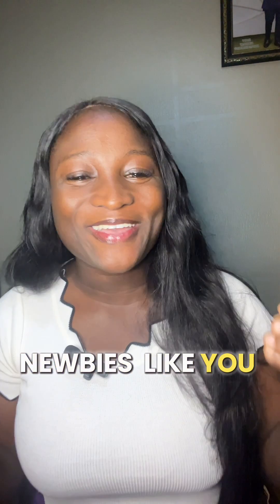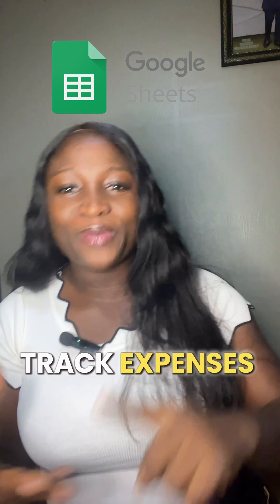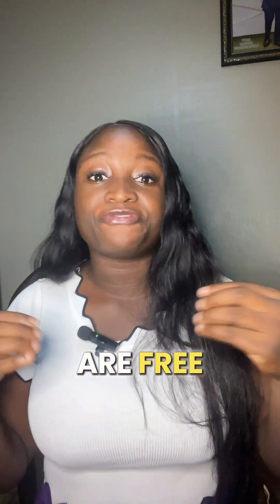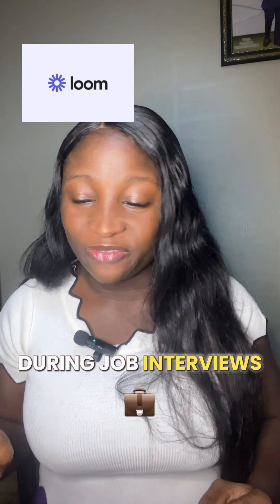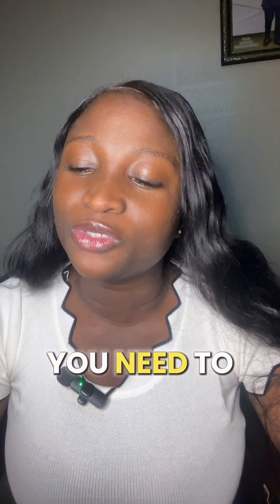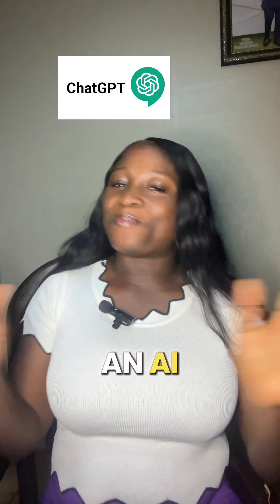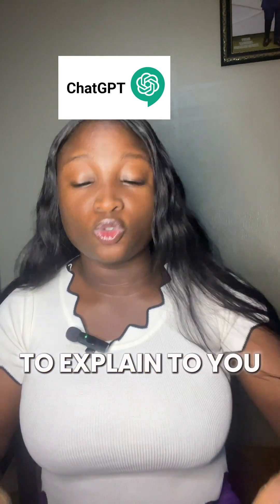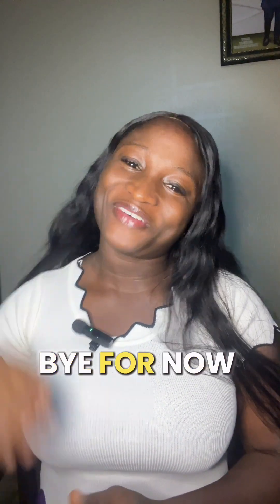Top 5 Tools Every Virtual Assistant Should Know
In this video, I’m sharing the Top 5 Tools Every Virtual Assistant Should Know to succeed and stand out to clients!

From mastering Google Suites to using tools like Loom, Zoom, Project Management software, and ChatGPT, I break down when and how to use each tool for maximum productivity and impact. Whether you’re managing client schedules, creating content, or staying organized, these tools will transform how you work.

 • The best tools for different Virtual Assistant roles.
 • How to use these tools effectively in your work.
 • Pro tips to make clients love your work.

🎯 Ready to take your VA skills to the next level?